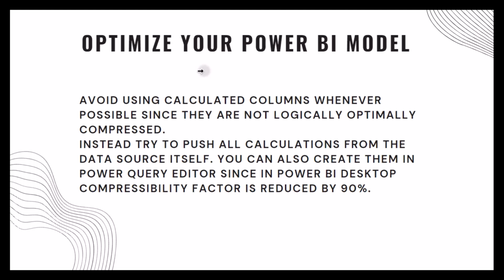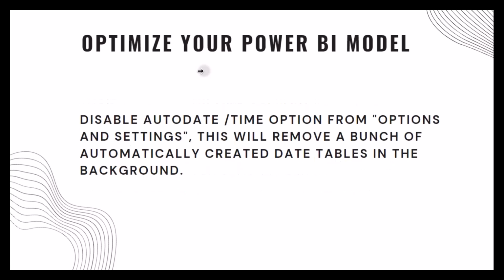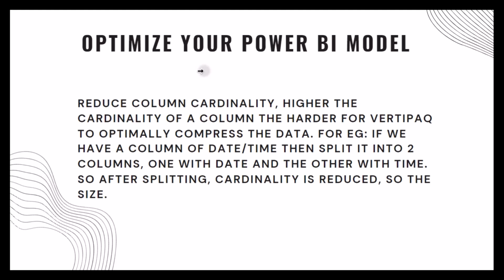Optimize Your Models with These Key Steps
Power BI Model Optimization refers to the process of enhancing the efficiency and performance of your Power BI data models. This involves practices like minimizing unnecessary data, using appropriate data types, reducing column cardinality, and avoiding performance-heavy features like calculated columns and bi-directional filtering. The goal is to create a lean, fast, and scalable model that delivers quick insights, even with large datasets. Effective optimization not only improves report performance but also showcases your proficiency in Power BI, making it a key skill in both development and interviews.

If you want to:
✔️ Minimize unnecessary data to improve model performance.
✔️ Use appropriate data types for efficient compression and faster queries.
✔️ Aggregate data to reduce the number of rows and enhance performance.
✔️ Avoid calculated columns to maintain optimal compression and efficiency.
✔️ Disable Auto Date/Time to prevent unnecessary date tables.
✔️ Reduce column cardinality to make data compression more effective.
✔️ Utilize variables in DAX for clearer and more efficient calculations.
✔️ Limit bi-directional filtering to enhance model performance.
✔️ Use report-level tooltips for better performance and user experience.
✔️ Ensure query folding to offload heavy transformations to the data source.

Optimize Power BI models, minimize unnecessary data Power BI, use appropriate data types Power BI, aggregate data Power BI, avoid calculated columns Power BI, disable Auto Date/Time Power BI, reduce column cardinality Power BI, utilize variables in DAX Power BI, limit bi-directional filtering Power BI, use report-level tooltips Power BI, ensure query folding Power BI, improve Power BI performance, Power BI data compression techniques, efficient Power BI modeling, Power BI interview tips, Power BI best practices, enhance Power BI queries, streamline Power BI reports, optimize Power BI data visuals, Power BI performance optimization.